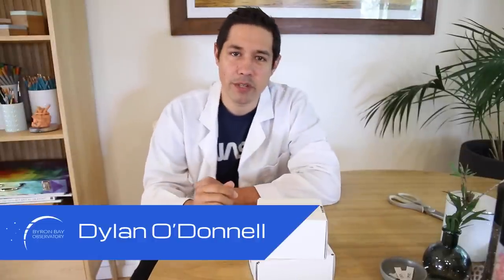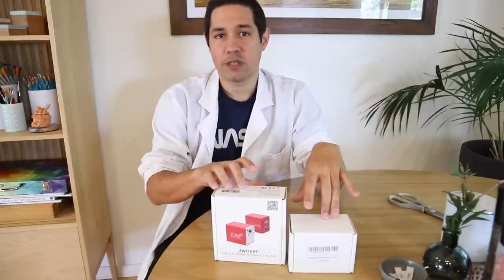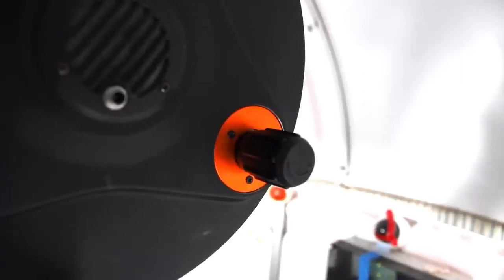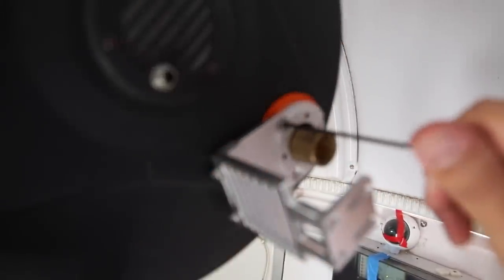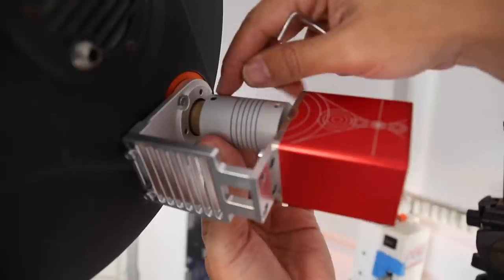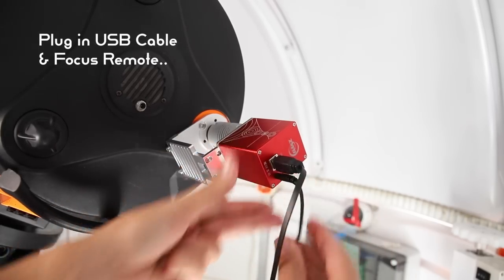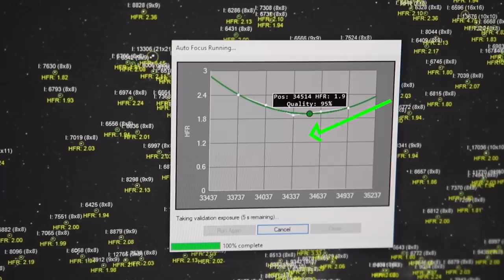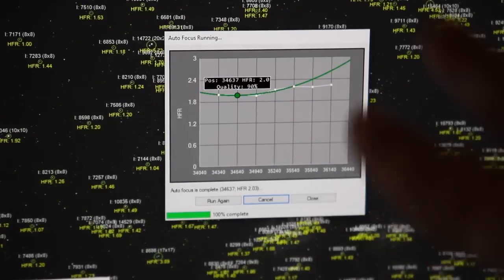ZWO EAF (Electronic Auto Focuser) Installation is Easy.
Like many things in life, focussing is boring and we should let robots do all the work so we can do more important, human things. I show you how to install and configure a ZWO EAF Focuser on a RASA, which will also work on other Celestron SCTs.

ZWO EAF Bracket for Celestron C11 and C14 - EAF-C11-C14

EQUIPMENT LIST
Celestron 11" Edge HD Telescope